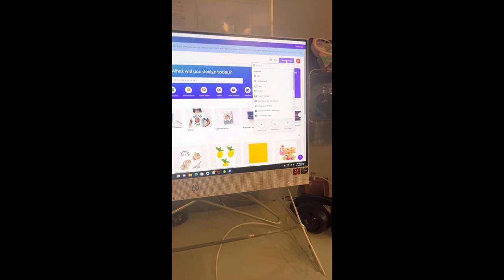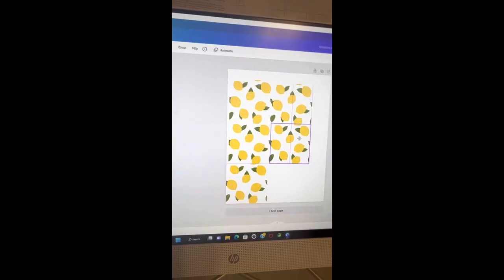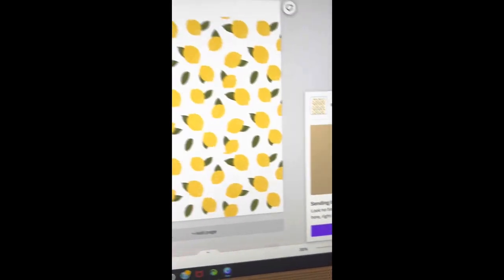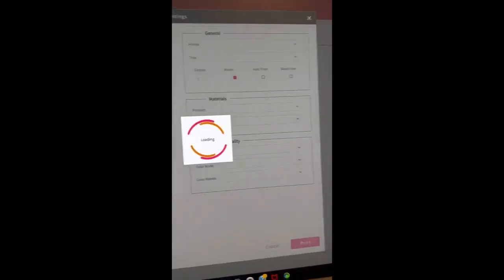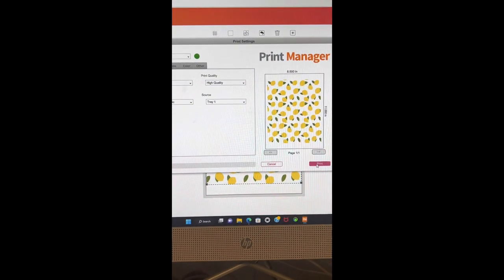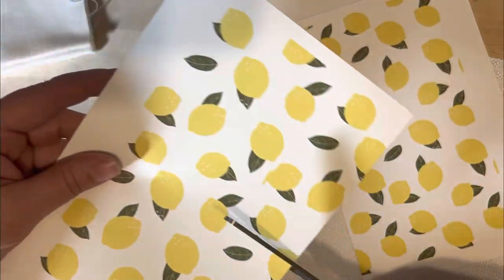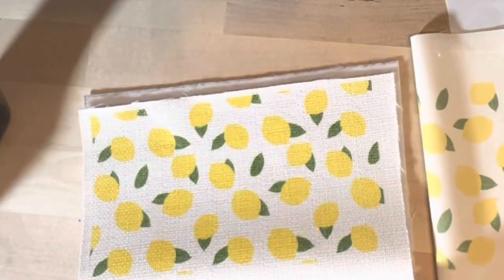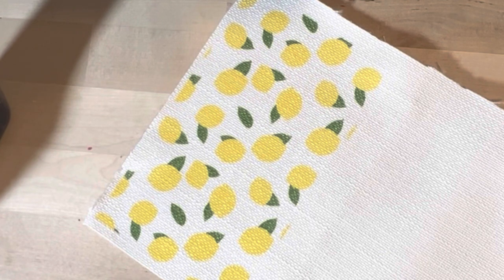How to print your own fabric with SG 1000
How to print your own fabric with you sg1000
White polyester fabric
Sg1000
Canva software